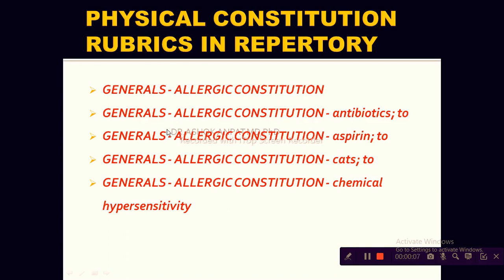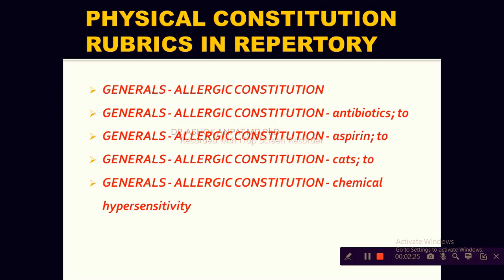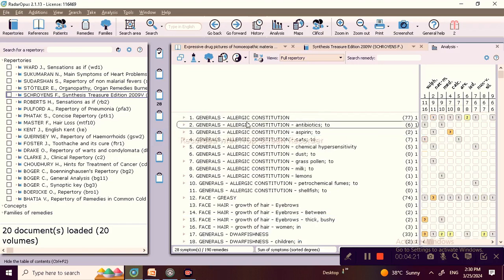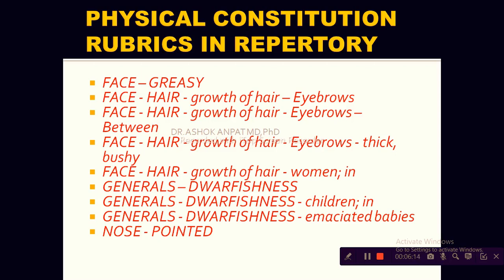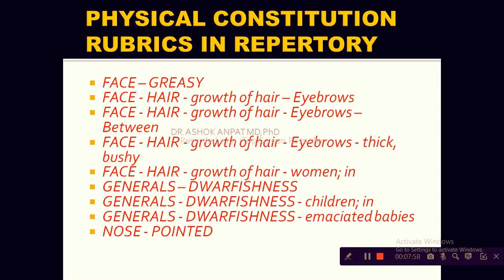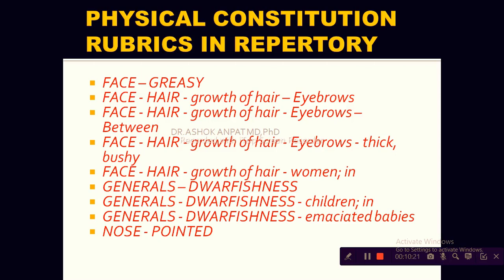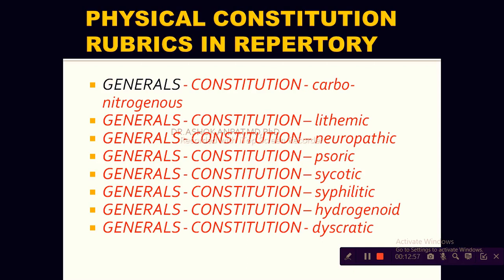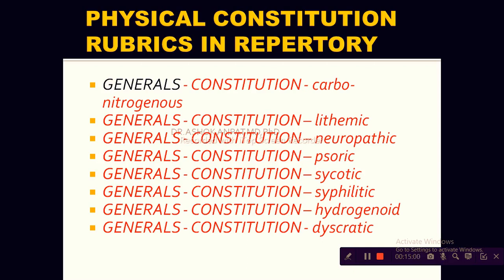CONSTITUTION- PHYSICAL CONSTITUTION - PART-2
How to SELECT RUBRIC RELATED TO PHYSICAL CONSTITUTION